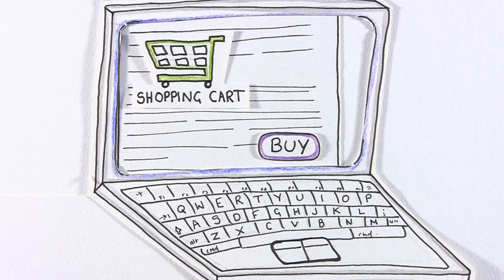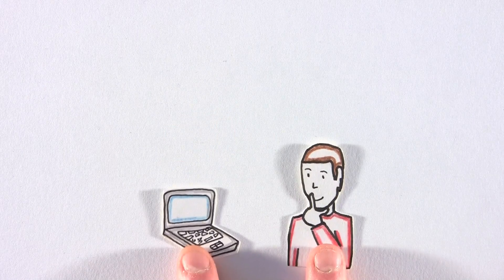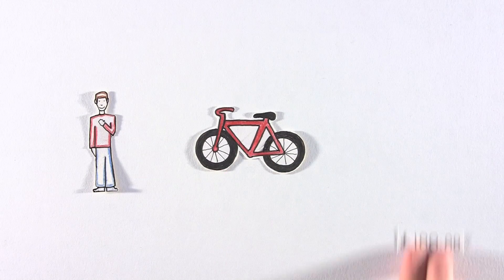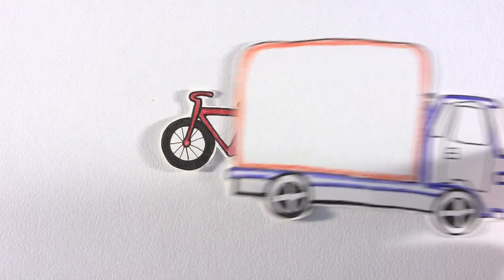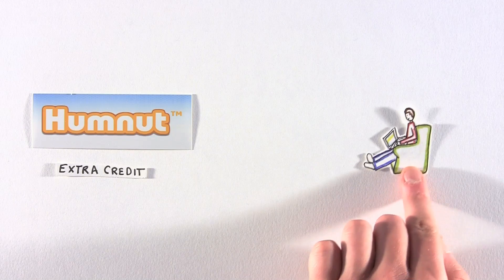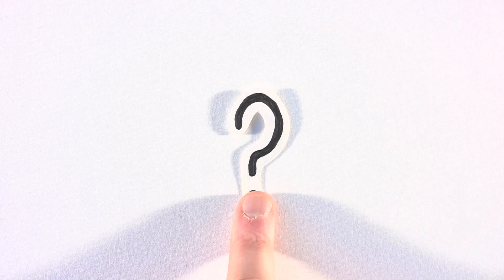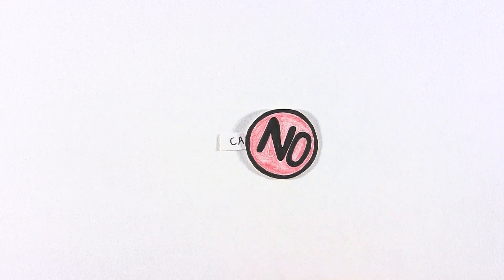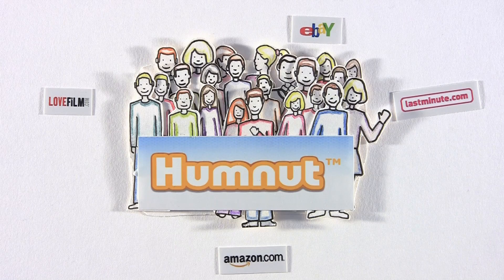Make Free Calls Using Your PC or Mac